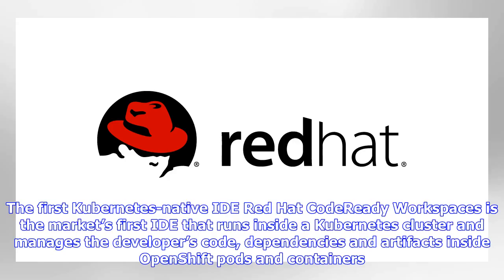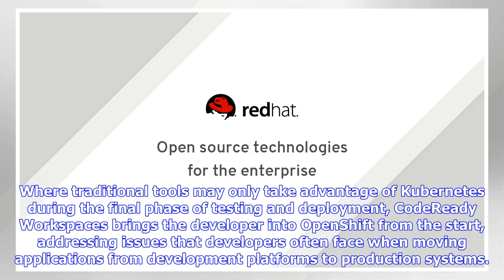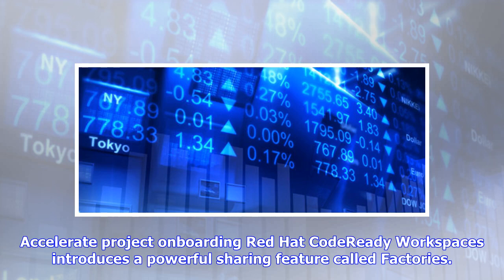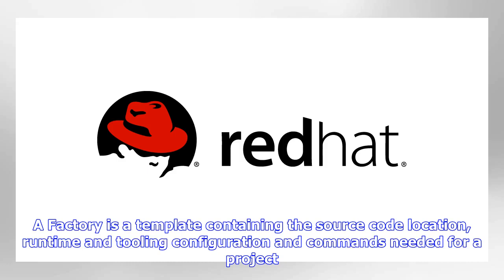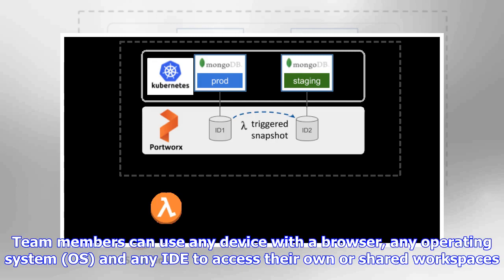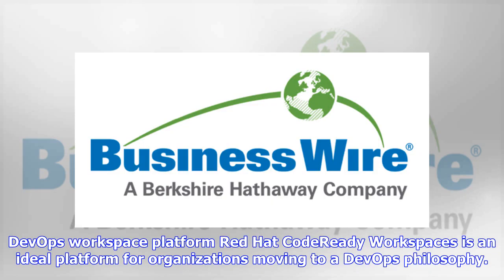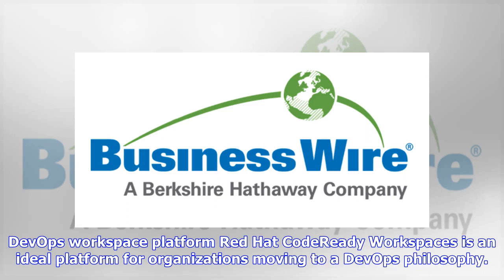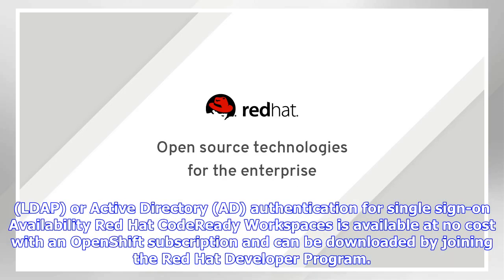Red Hat Introduces the Industry’s First Kubernetes-Native Integrated Developer Environment with R...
Red Hat Introduces the Industry’s First Kubernetes-Native Integrated Developer Environment with Red Hat CodeReady Workspaces

Red Hat, Inc. (NYSE: RHT), the world's leading provider of open source solutions, today announced the general availability of Red Hat CodeReady Workspaces, a Kubernetes-native, browser-based development environment that enables smoother collaboration across the development team. Based on the open source Eclipse Che integrated development environment (IDE) project, CodeReady Workspaces is optimized for Red Hat OpenShift and Red Hat Enterprise Linux. CodeReady Workspaces is designed to provide ent...